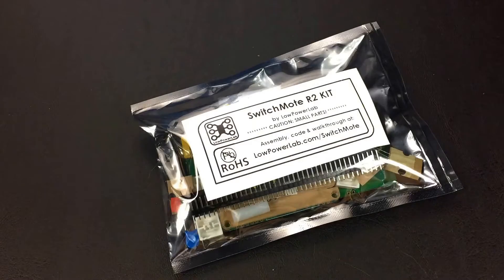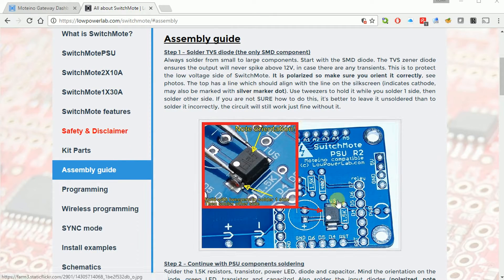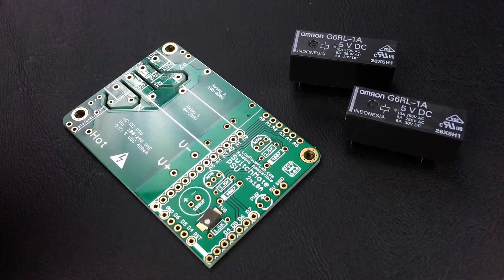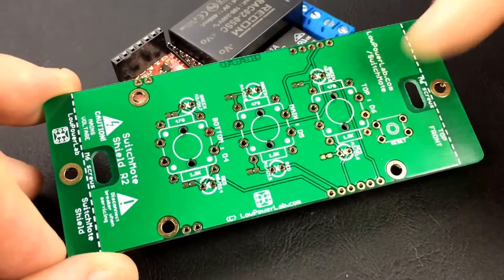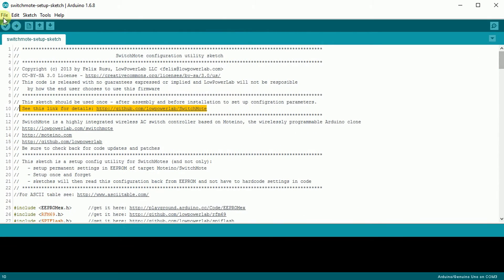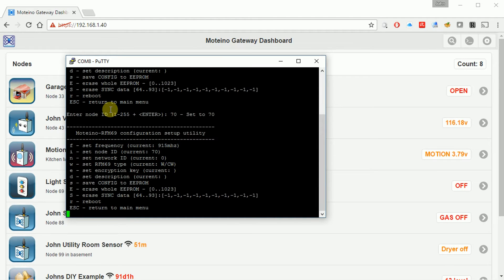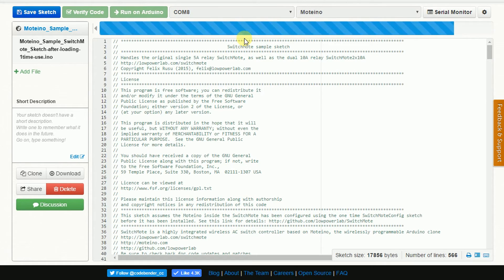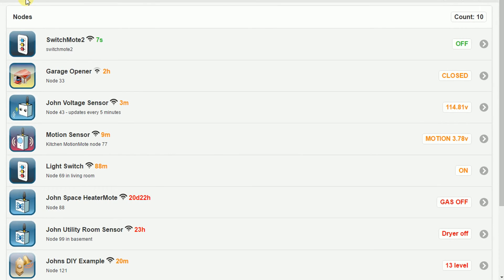SwitchMote - IoT home automation wireless smart switch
I review the SwitchMote, a smart IoT wireless wall switch kit sold by lowpowerlab.com.  Made in Michigan, USA!

UPDATE December 11, 2016: There is new code for the SwitchMote that only requires 1 upload to the SwitchMote and then use puTTY to configure.  Secondary upload of different code is no longer required!

This switch is designed to switch typical A/C loads like a light switch would in your home using relays (up to 10 amps at 250 VAC per circuit).  Comes in several configurations.  My kit is a 3-button, 2 relay type of configuration kit.  The 3rd button could remotely trigger events in my home automation system, like opening or closing my garage door.

NOTE:  Around the 12 minute mark in this video, I discovered my home automation software was configured wrong in this video (by me!).  Normally the new SwitchMote WILL show up automatically on this Dashboard screen as soon as one of the buttons on the SwitchMote is pressed, which is what I expected when recording this.